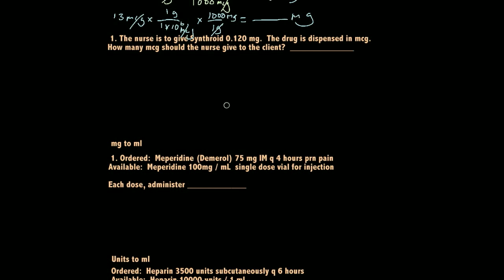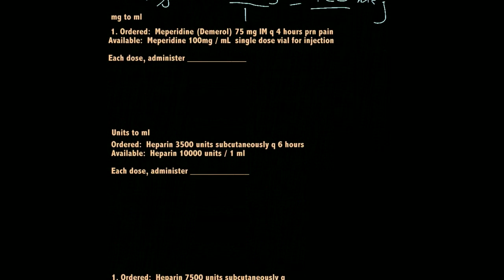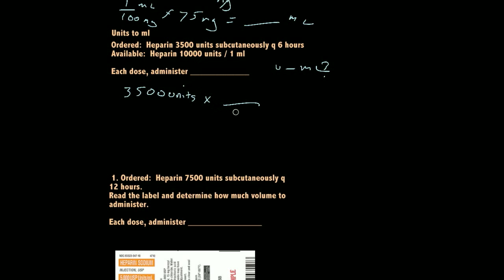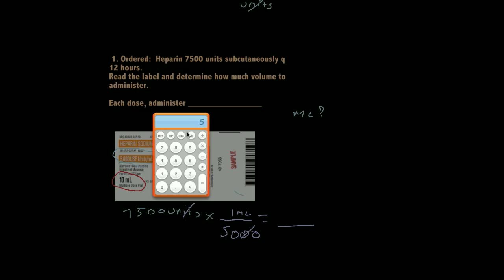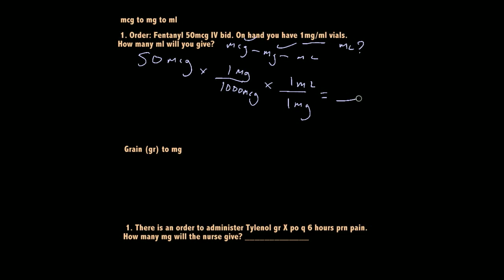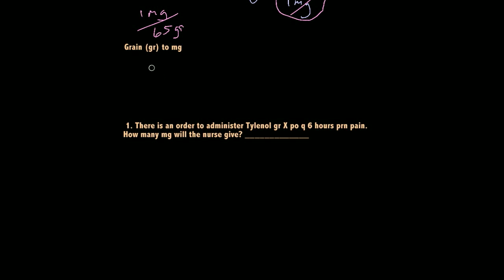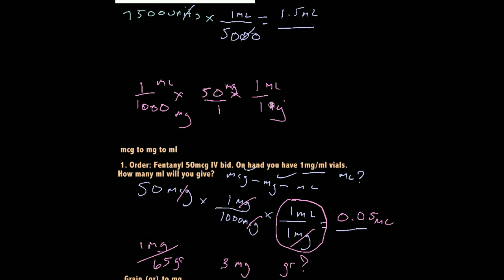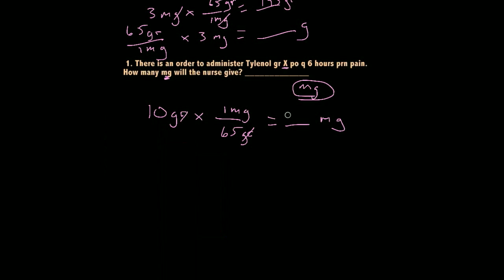level 1 math part 2